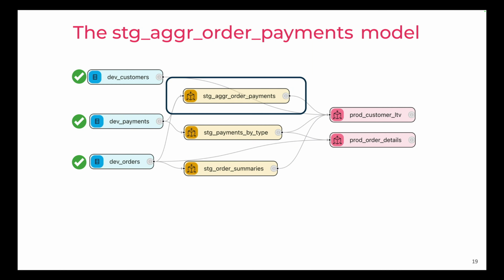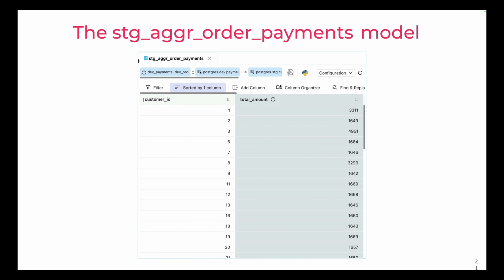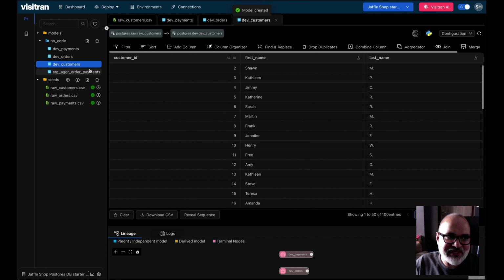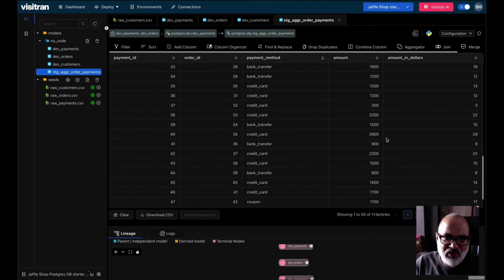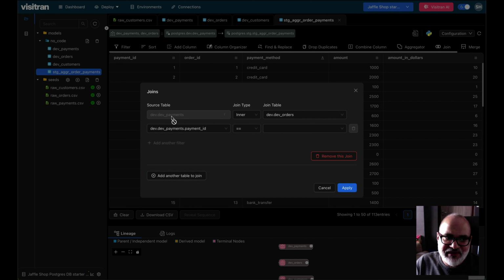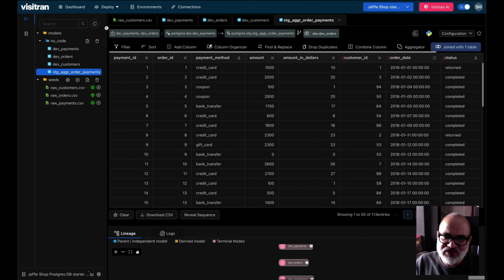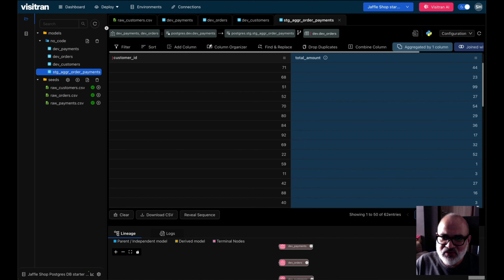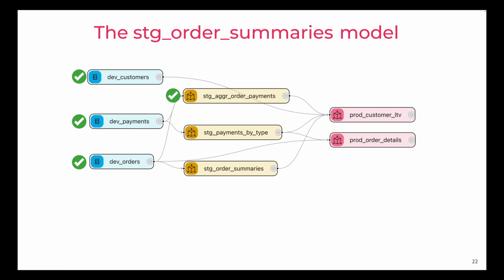Visitran Quick Start 7 of 11: Creating stg_aggr_order_payments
Welcome to the Visitran Quick Start video series. In this video, we'll be walking through the creation of our first staging models, the stg_aggr_order_payments model.